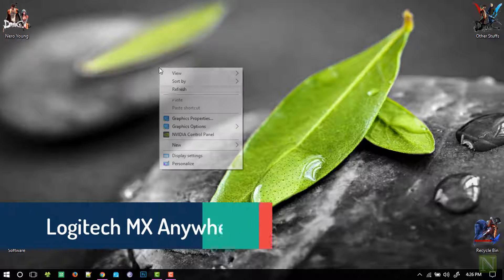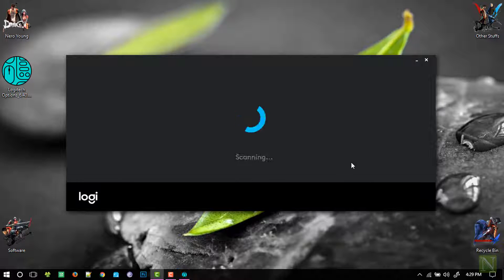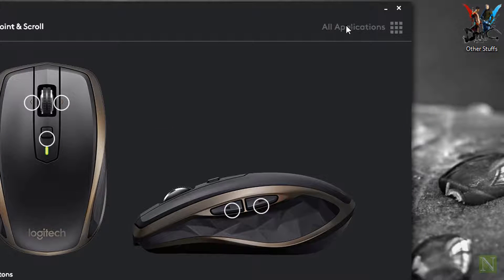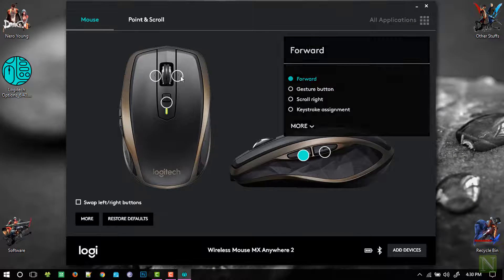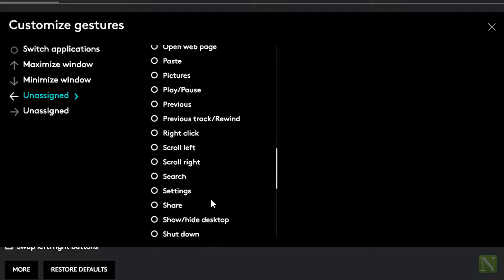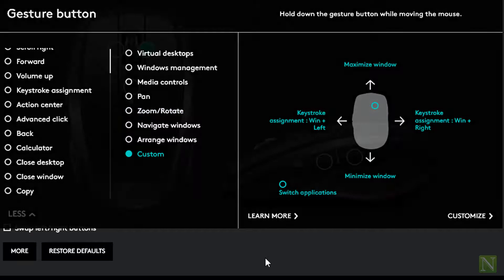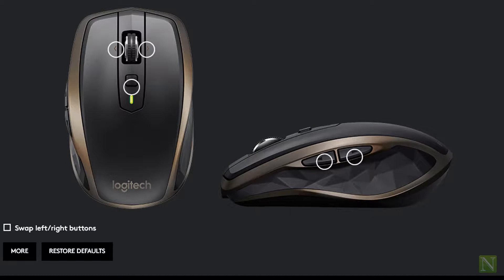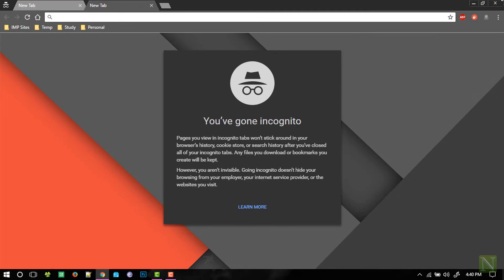How to configure Logitech MX Anywhere 2 using Logitech Option Software by Nero Young | Part #3/3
How to configure Logitech MX Anywhere 2 Mouse using Logitech Option Software

Hey everyone,
In this video we will see how to use Logitech Option software to configure Logitech MX Anywhere 2 mouse.

To know more about this head over to official